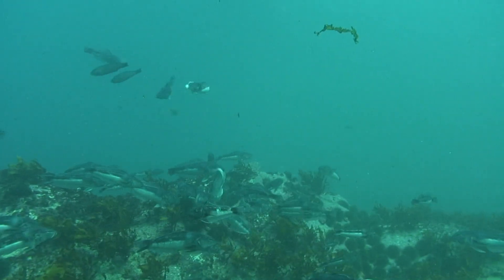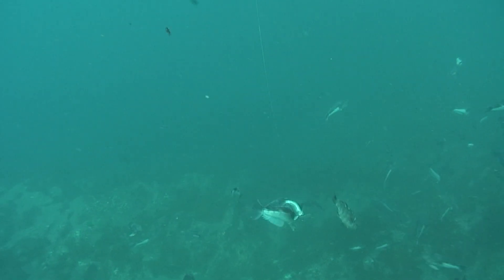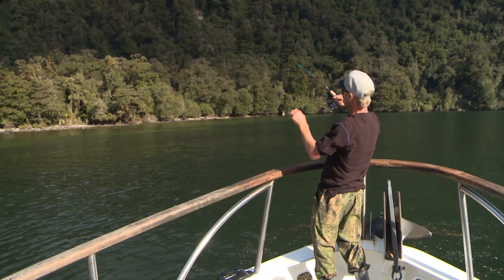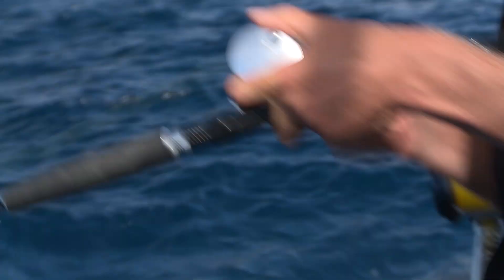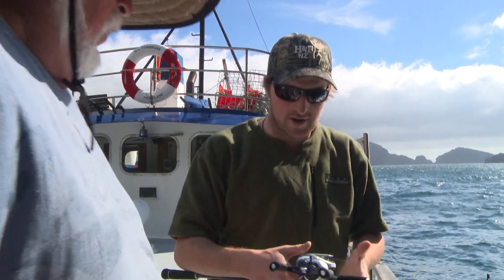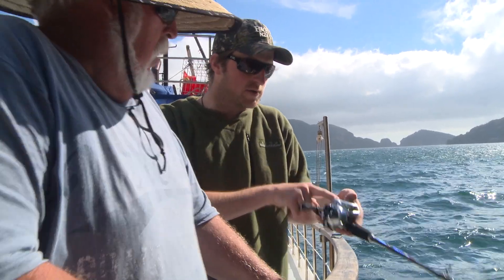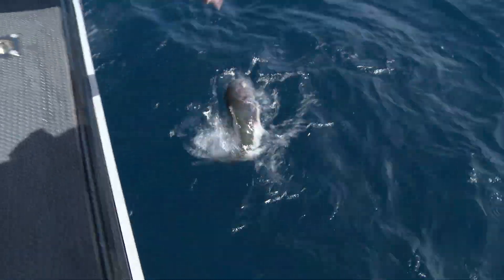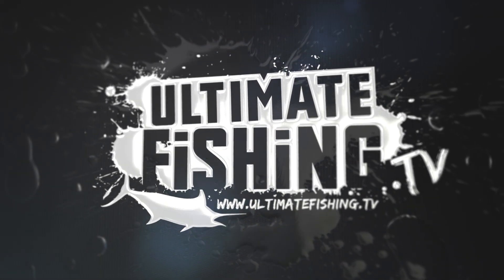LURE FISHING FOR BLUE COD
Soft baits are an easy and popular way to target Blue Cod, however in some circumstances metal lures are a much better option. Here, Matt demonstrates how to use lures to catch the tasty Blue Cod.

For more epic fishing action and tips check out:
ultimatefishing.tv